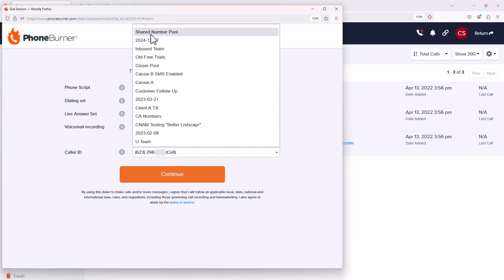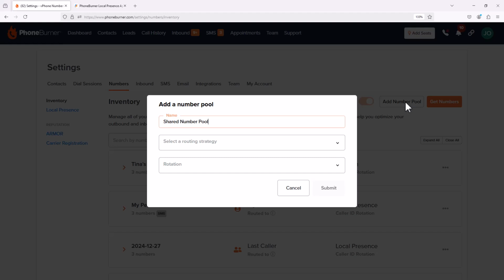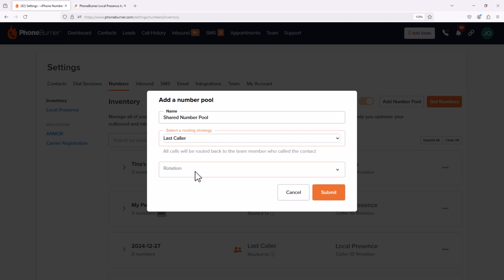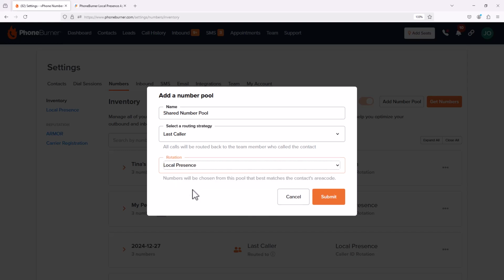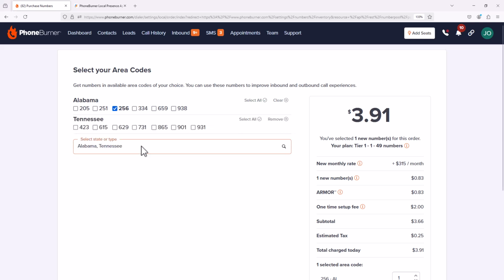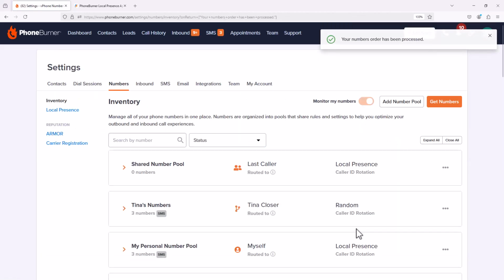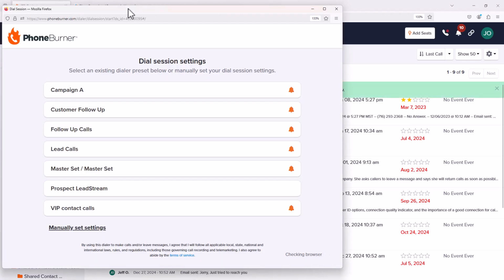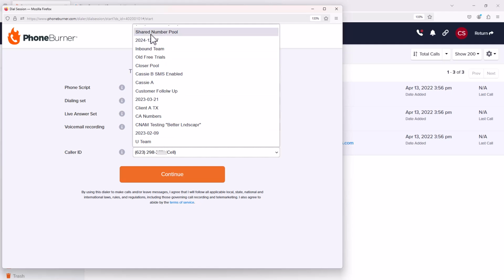Create a number pool that routes to “Last Caller”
Summary

This video explains how to set up a Shared Number Pool in PhoneBurner, which allows multiple team members to use the same pool of phone numbers for outbound calls. Callbacks to those numbers are dynamically routed to the last agent who called the contact. Key steps include:

Create a New Number Pool:

Click on your initials in the upper-right corner.
Go to Numbers under Settings and select Add Number Pool.
Name the Number Pool (e.g., "Winback Campaign" or "Prospecting").

Choose a Routing Strategy:

Select Last Agent as the routing strategy to ensure callbacks are routed to the most recent agent who contacted that number.

Select a Rotation Option:

Choose between Random or Local Presence (if activated on your account).

Add Phone Numbers to the Pool:

Click the three dots next to the pool and select Purchase Numbers.
Select the states and area codes where you’d like phone numbers.
Adjust the quantity of numbers per area code if needed and place your order.

Using the Number Pool in a Dial Session:

When starting a dial session, team members can select the Shared Number Pool as their Caller ID.
Any callbacks will automatically route to the agent who originally placed the call.

This setup ensures callbacks are effectively managed, improving communication and maintaining continuity with contacts.